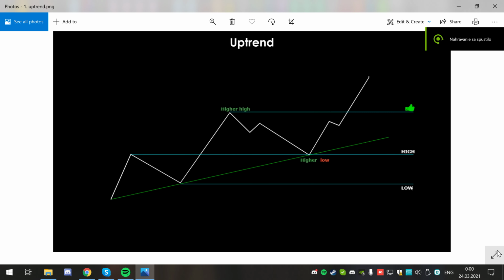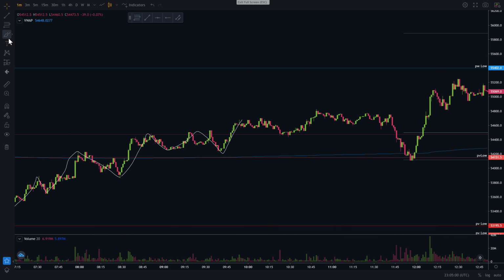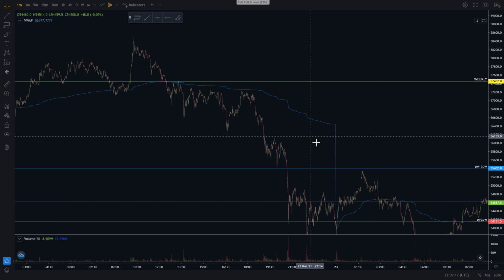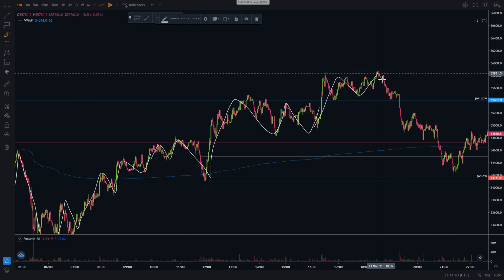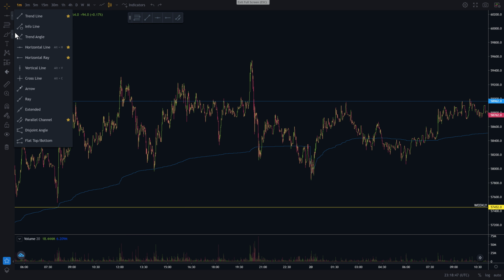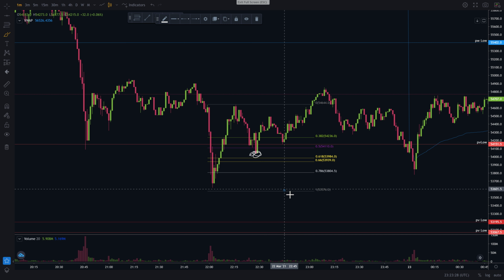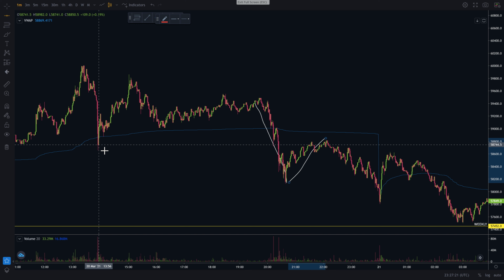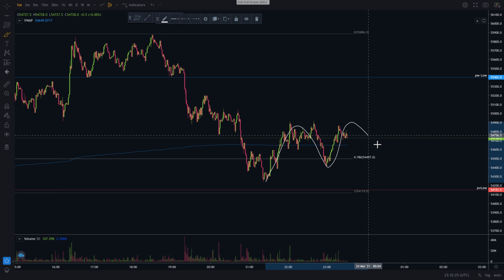Market Structure + Support & Resistance